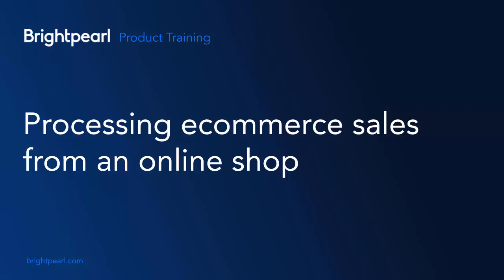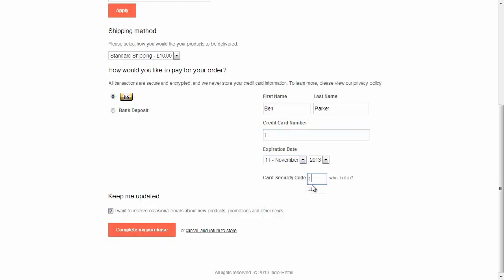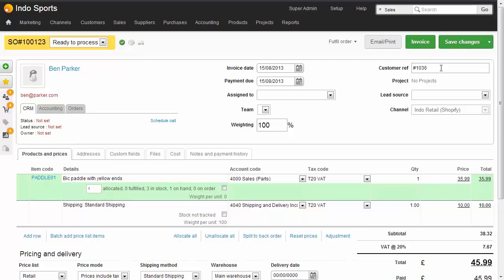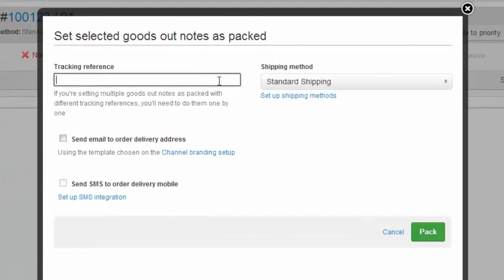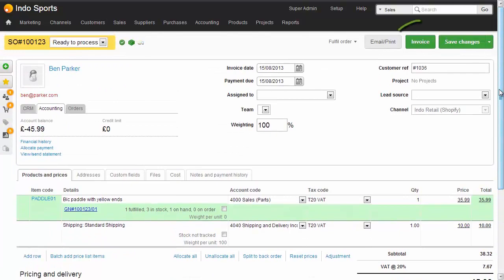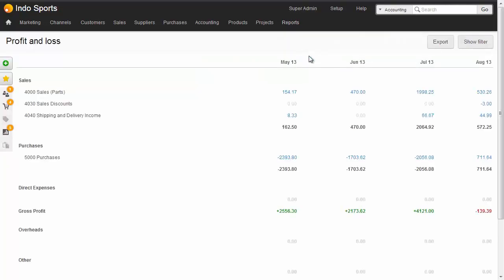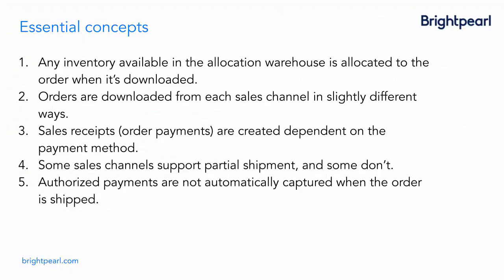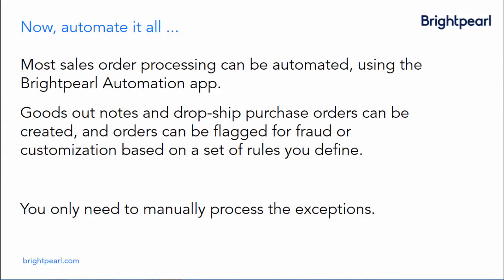Processing ecommerce sales orders in Brightpearl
This video shows an order placed online, downloaded into Brightpearl, fulfilled, shipped, & then invoiced.